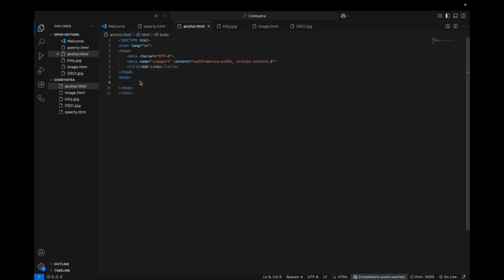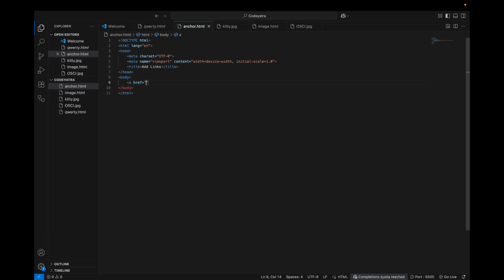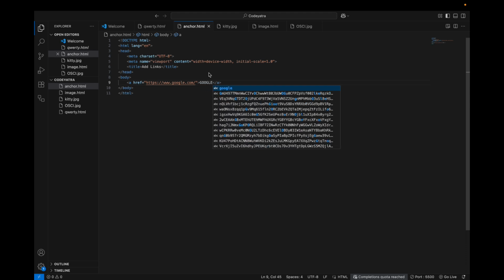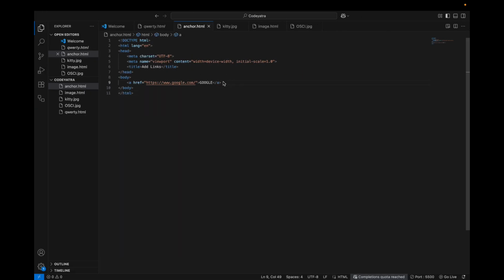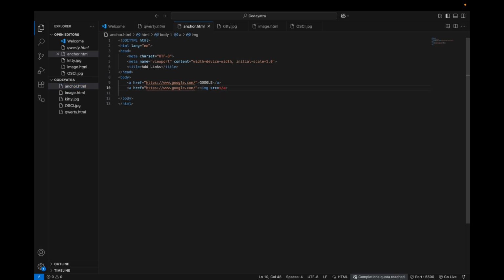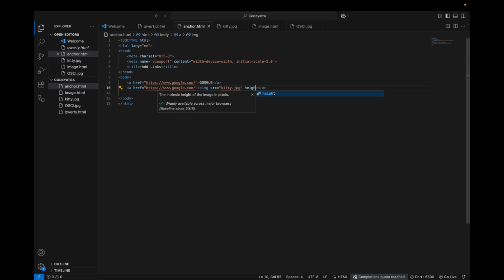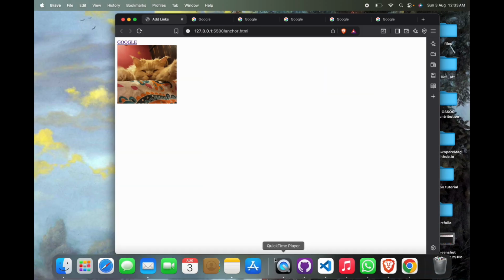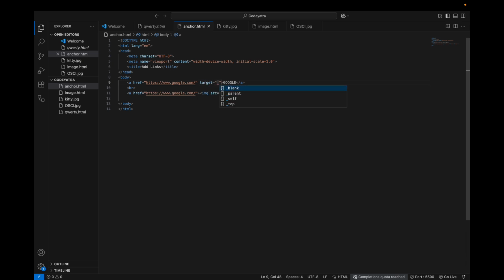How to add links using anchortag | Open in new tab using target_blank | Code Yatra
In this video we will learn how to add clickable links to text or images using the a anchortag in HTML. You will also learn how to make the link open in a new browser tab using the target="_blank" attribute. This is a basic but important concept for anyone starting with web development.

Whether you are new to HTML or revising your basics this tutorial is easy to follow and beginner friendly.

Topics Covered
What is an anchor a tag in HTML
How to add a link to text
How to make an image a clickable link
How to open links in a new tab using target="_blank"
{Using target="_blank" helps keep your site open while the linked page opens in a new tab.}

Time Stamps
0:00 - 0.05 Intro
0:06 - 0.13 Welcome To Code Yatra
0:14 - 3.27 Start with anchor tag
3:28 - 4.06 Link Open in NEW tab
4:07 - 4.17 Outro